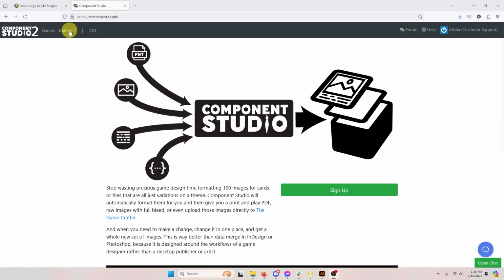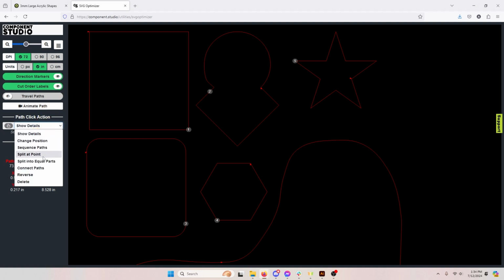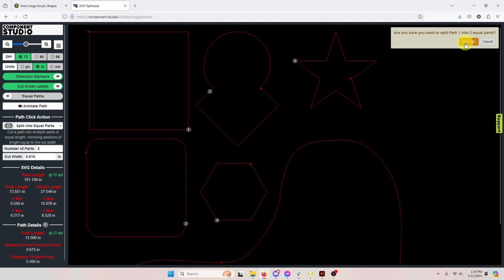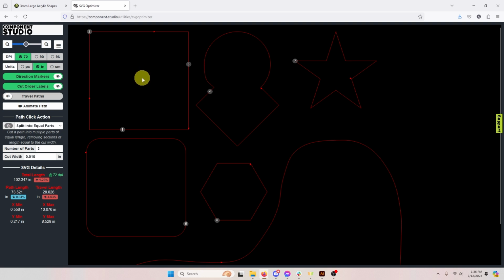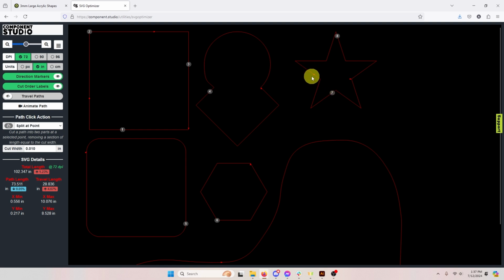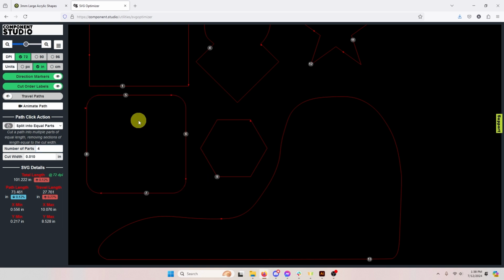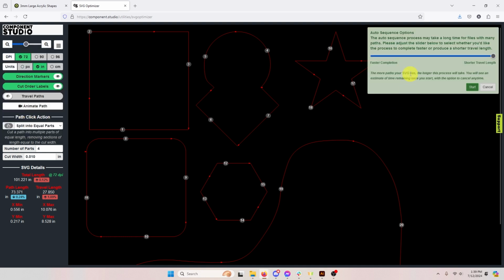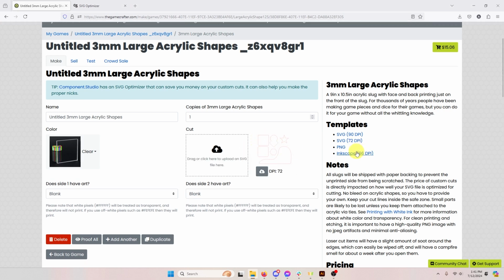How to Optimize SVGs using Component Studio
In this video, Alisha shows how to optimize SVG cut files using the Component Studio app.